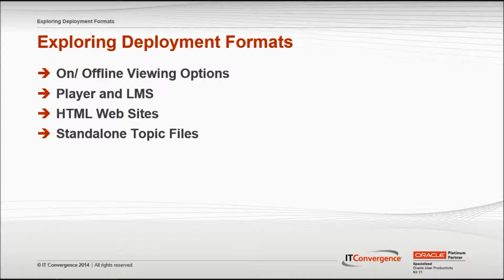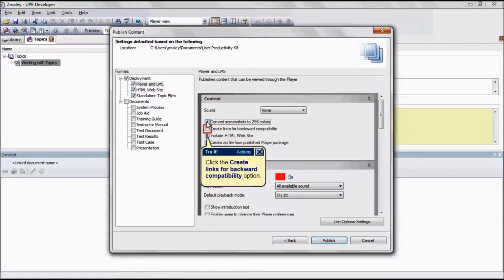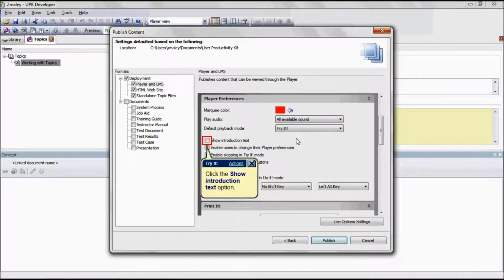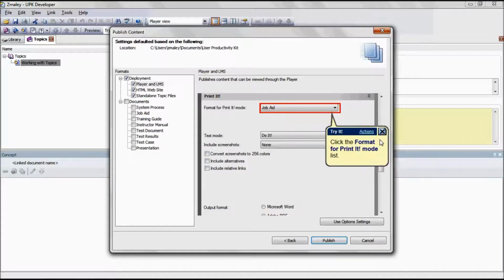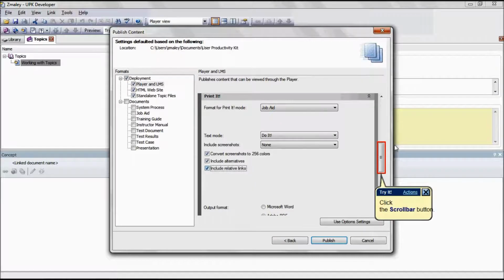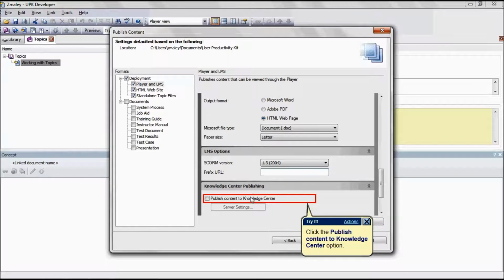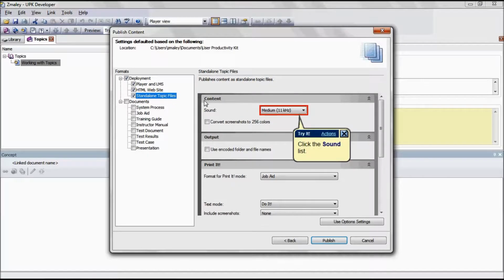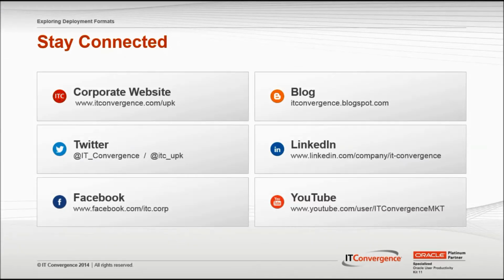Exploring Deployment Formats in Oracle UPK Developer - Oracle UPK Tutorials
- This UPK Video is about Exploring Deployment Formats in Oracle UPK Developer . This UPK video is part of User Productivity Kit (UPK) Video Tutorial Series from IT Convergence.

Oracle UPK is a comprehensive development platform that you can use to capture and distribute knowledge throughout your organization.

Often thought of as a training tool, UPK actually delivers value through every aspect of Oracle ERP project lifecycle. IT Convergence's UPK solutions are designed to help you unlock the power of this transformational tool as we help you streamline information sharing and increase productivity across the organization.

IT Convergence offers full UPK project lifecycle implementation support with highly skilled, Oracle Certified UPK Specialists with years of training experience and functional implementation expertise on Oracle Applications.